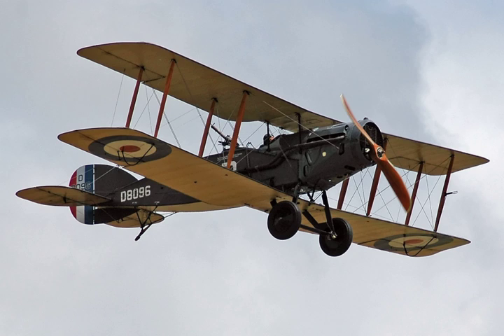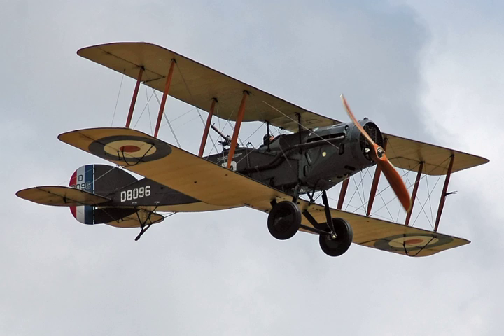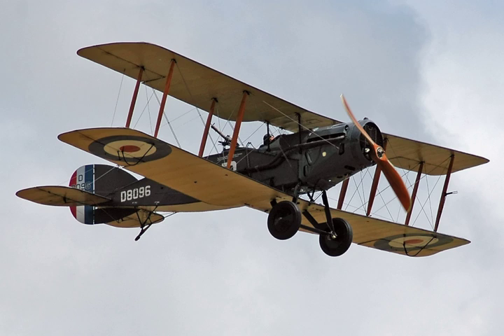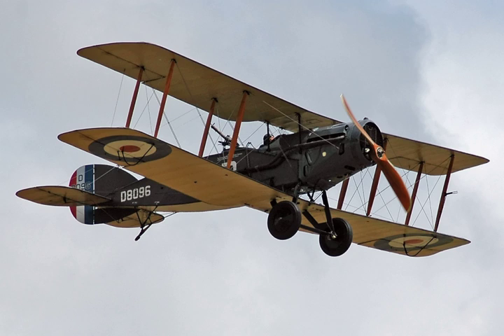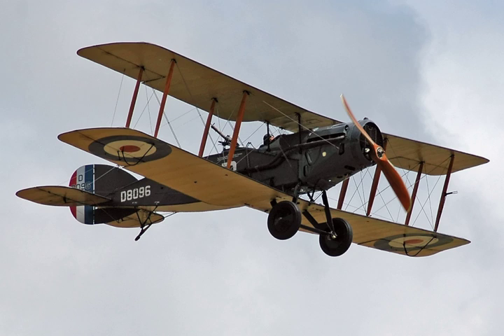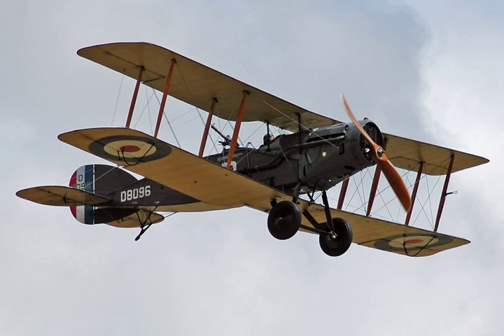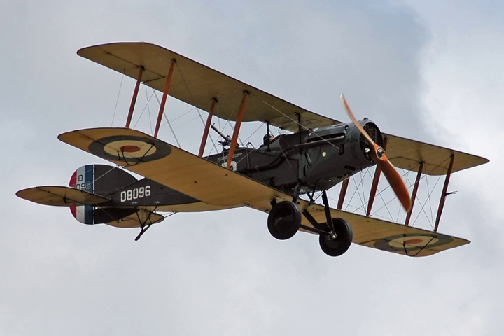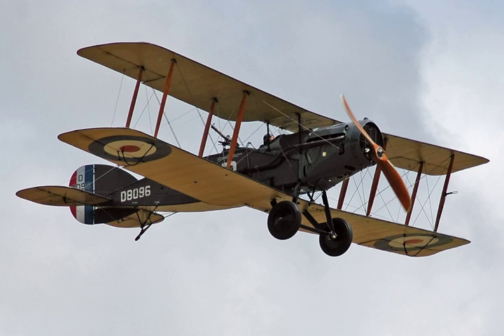Engineering Division USB-2 | Wikipedia audio article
00:00:57 1 Development
00:01:06 1.1 Origins
00:03:25 1.2 Prototypes
00:05:45 1.3 Armament
00:06:57 1.4 Alternative engines
00:10:12 1.5 The "All-Metal Bristol Fighter"
00:10:48 1.6 American versions
00:15:17 1.7 Postwar developments
00:16:15 2 Operational history
00:21:28 2.1 Postwar
00:24:38 3 Operators
00:26:17 4 Survivors
00:28:08 5 Specifications (F.2B)
00:29:44 6 See also

- Socrates

SUMMARY
The Bristol F.2 Fighter was a British two-seat biplane fighter and reconnaissance aircraft of the First World War developed by Frank Barnwell at the Bristol Aeroplane Company. It is often simply called the Bristol Fighter, other popular names include the "Brisfit" or "Biff".
Although the type was intended initially as a replacement for the pre-war Royal Aircraft Factory B.E.2c reconnaissance aircraft, the newly-available Rolls-Royce Falcon V12 engine gave it the performance of a two-seat fighter.
Despite a disastrous start to its career, the definitive F.2B version proved to be an agile aircraft that was able to hold its own against opposing single-seat fighters; its robust design ensured that it remained in military service into the 1930s. Some surplus aircraft were registered for civilian use, and dedicated civilian versions proved popular.